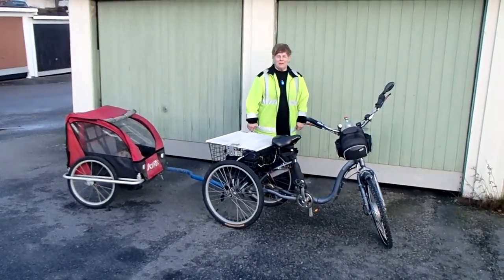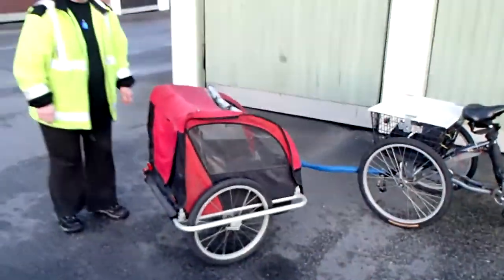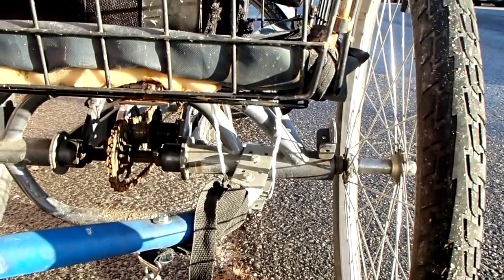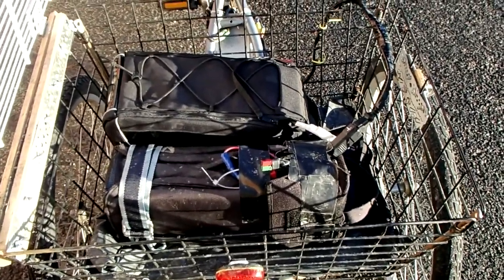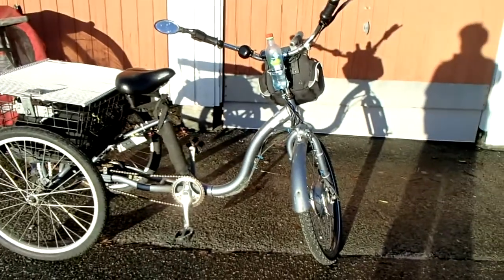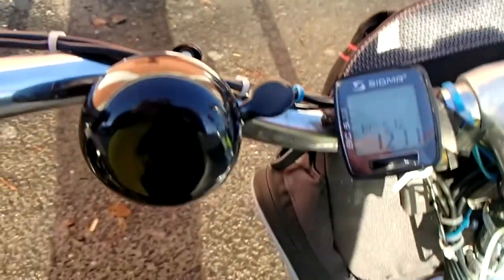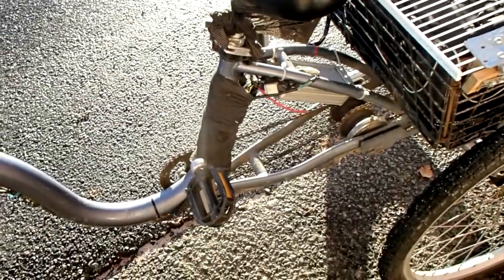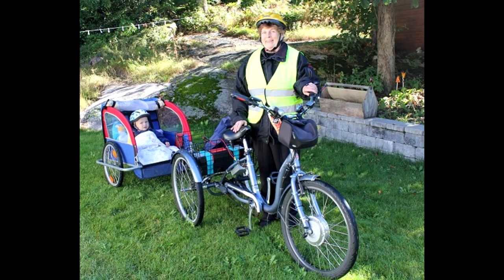Electric Tricycle with Trailer by SUENORD1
A tricycle which I use to deliver my grandchildren to pre-school and for filming Norwegian cycling routes.